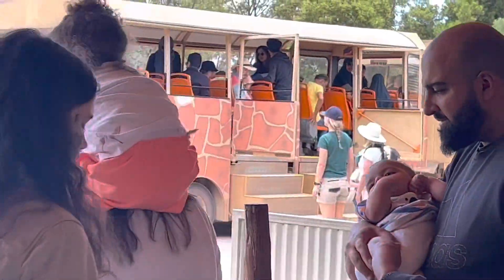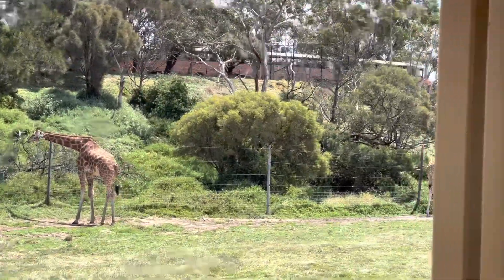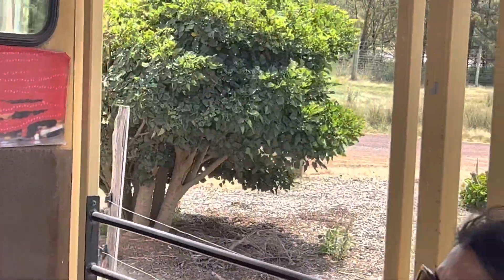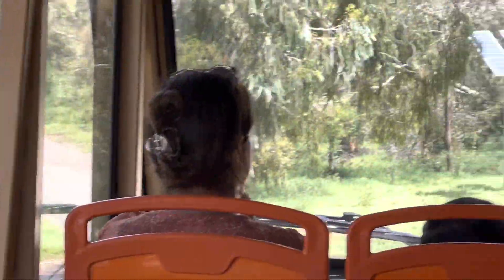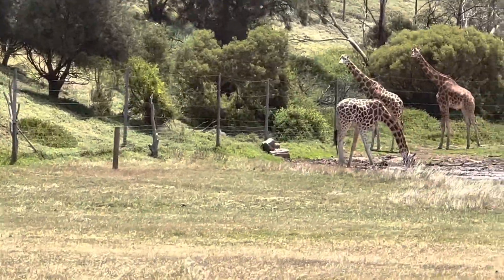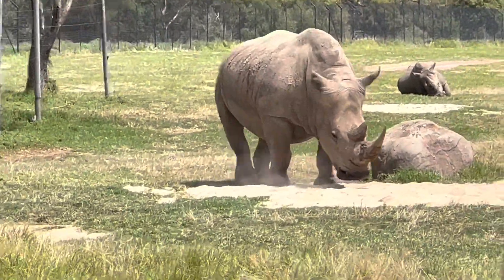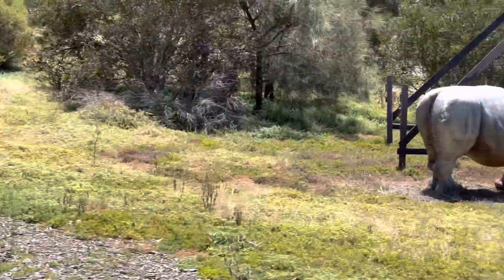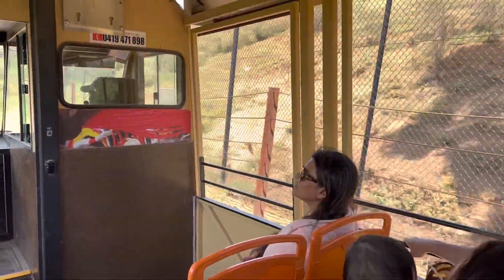Safari Open Range Zoo / Zoo Tour / Werribee